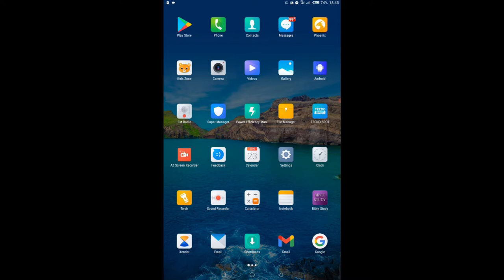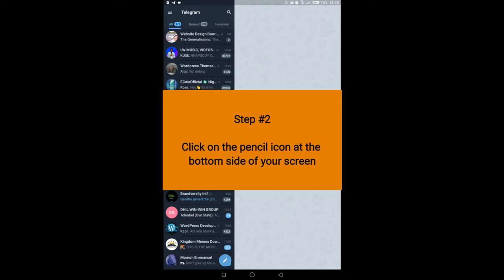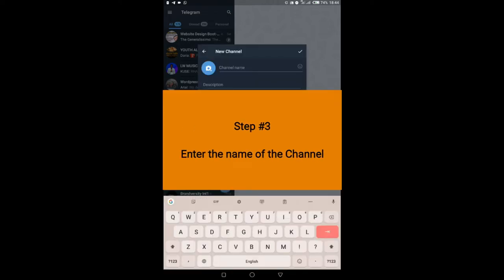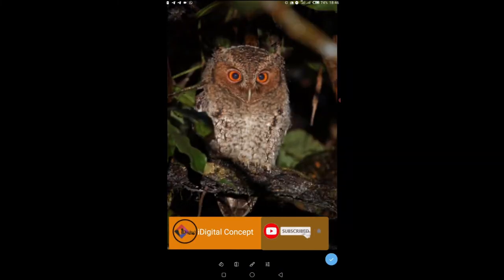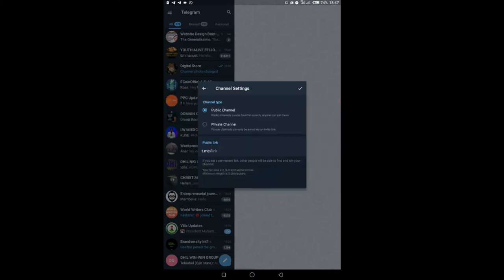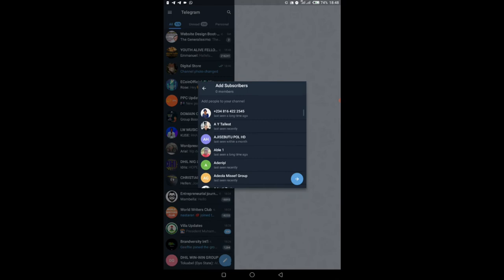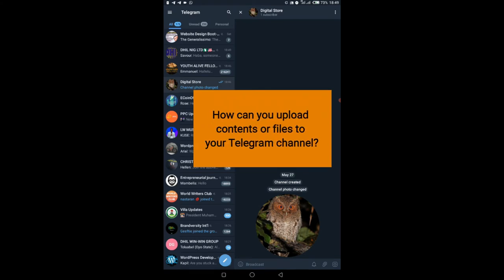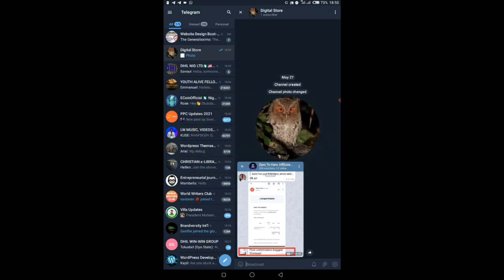How to Create a Telegram Channel | A Step-by-step Approach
This video will show how to create a Telegram channel, and create a custom link for it, invite and bring people to join the channel, how to share files on the channel, how to manage the channel as an administrator, and so on.